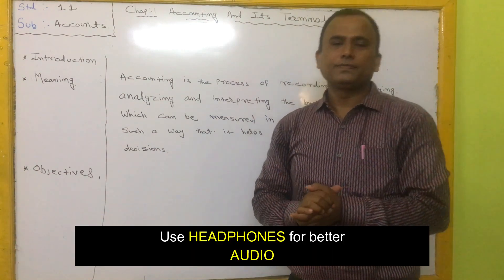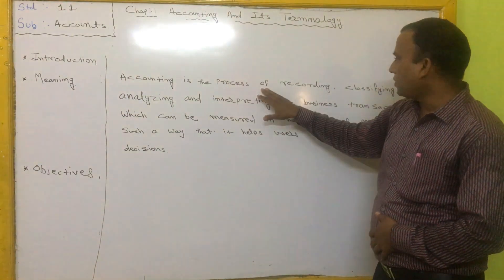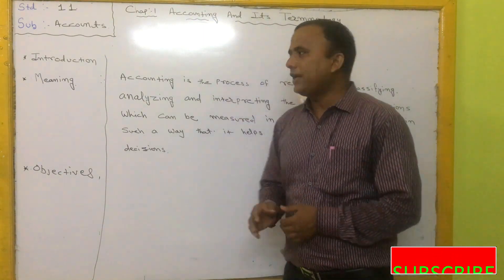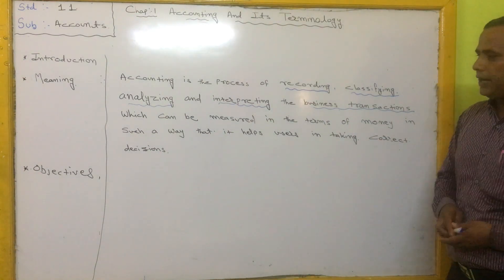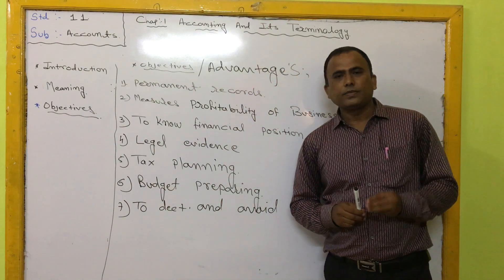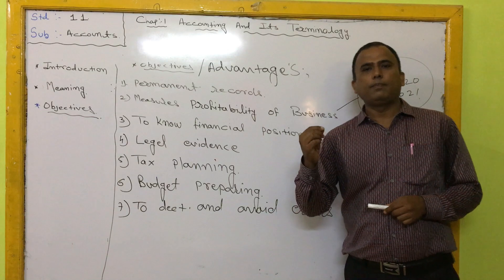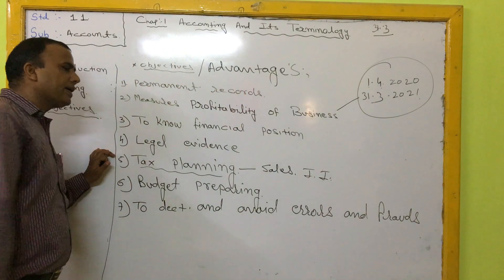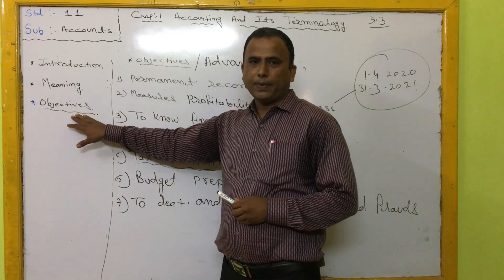ACOUNTS # CHAPTER 1 PART 1